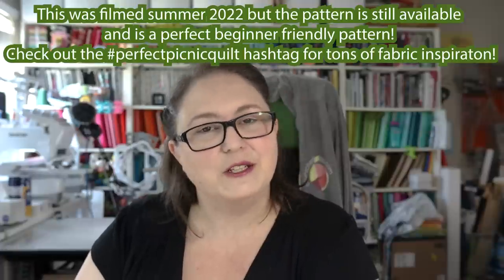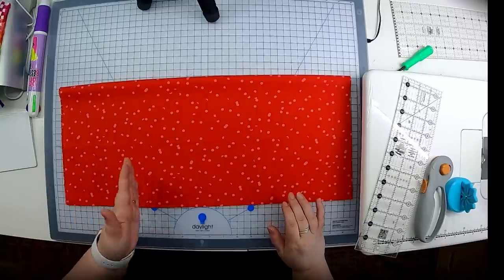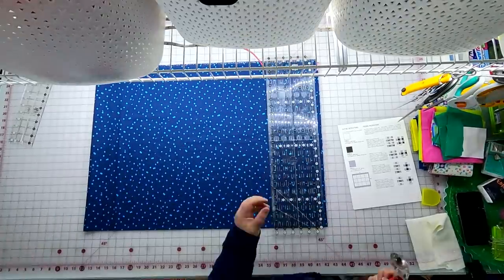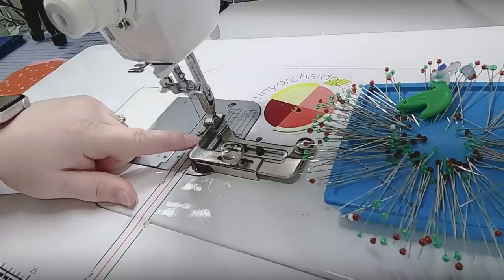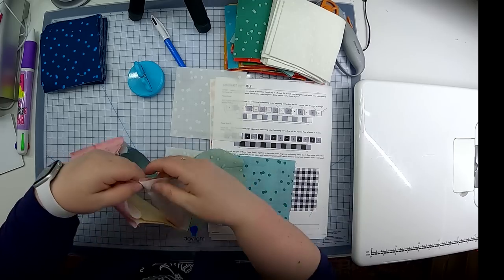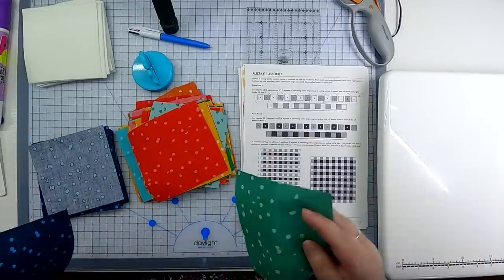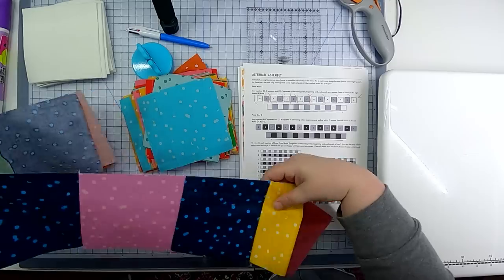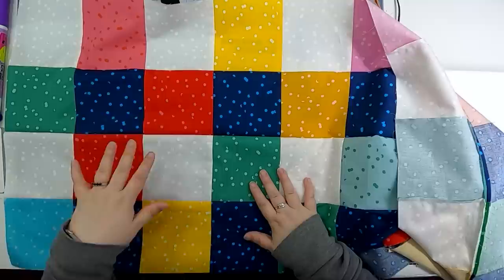Perfect Picnic Quilt! A Beginner Friendly Fat Quarter Quilt!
Is this the ultimate beginner friendly quilt?? I think so! This pattern was a huge sewalong during the summer of 2022 and that means you can find a bunch of great examples and inspiration for different fabrics and color combinations over on instagram in the perfectpicnicquilt tag Even though the quiltalong is over, this is still a fantastic quilt to bust some fat quarter stash or to make your first quilt with. I'll show you some tips for working in small spaces, two options for row assembly, and how to nest your seams for a nice finish.

Once you finish your top, you'll need to get it quilted!  I have a whole getting started with free motion quilting series

Its a totally free, easy way to support me and help me continue to grow on youtube and make more videos for you!  You can click the red button under the video

💚 Get the fabric I used in my quilt: Hole Punch Dot from Ruby Star Society at Fat Quarter Shop